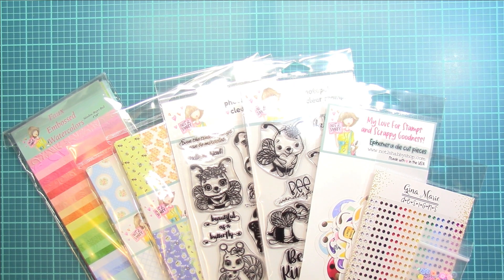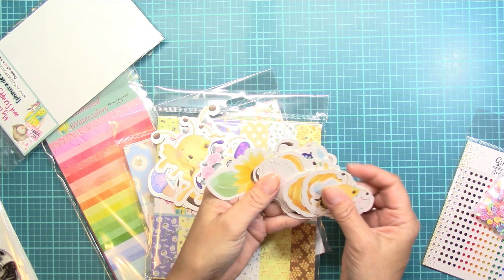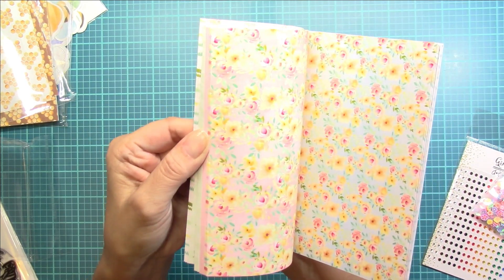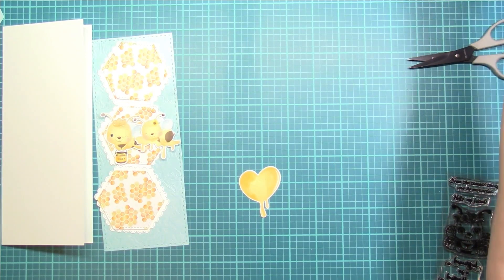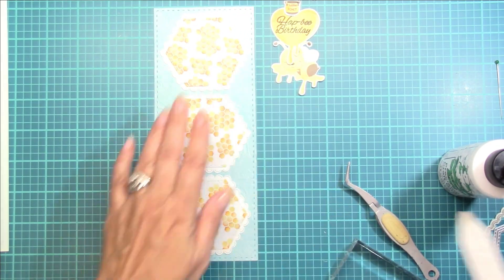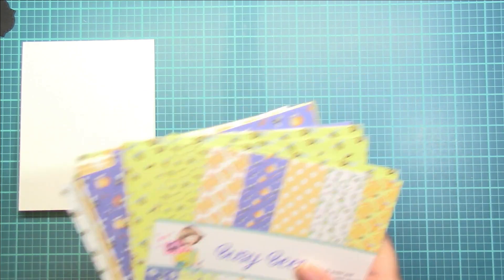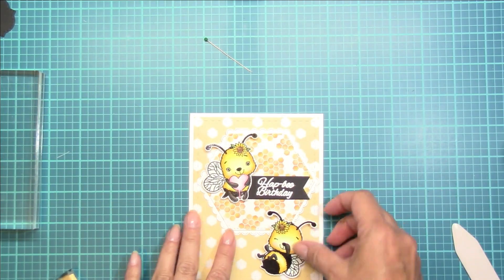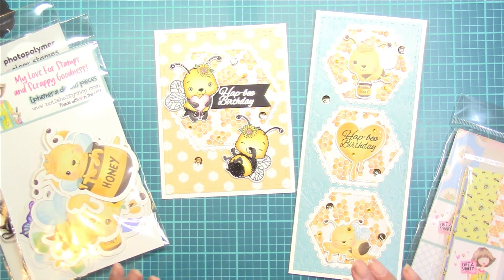N2S Insect Cuties Box of the Month